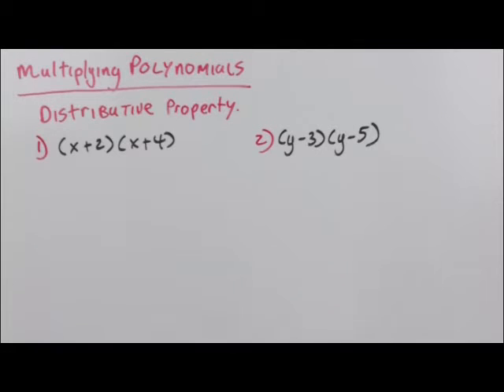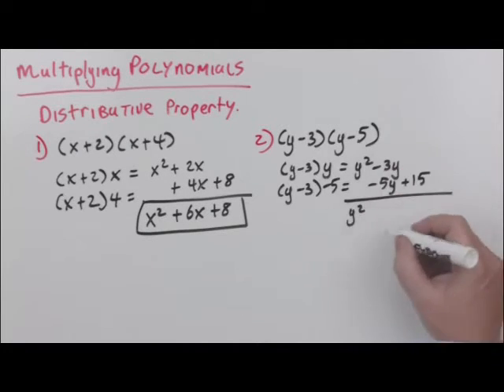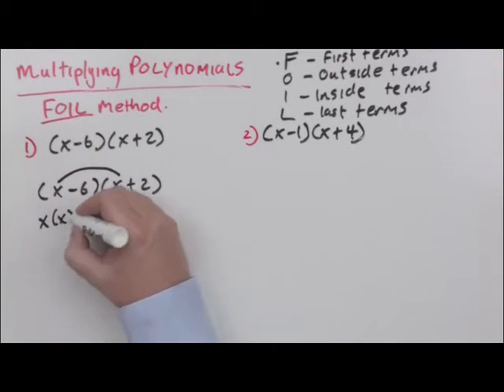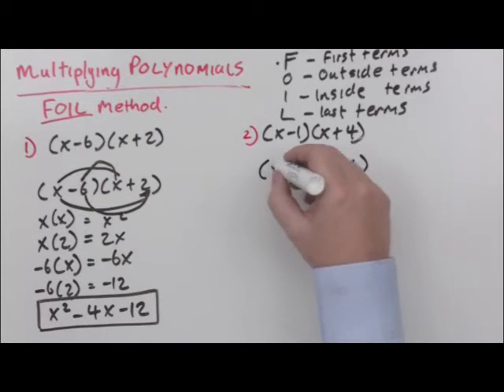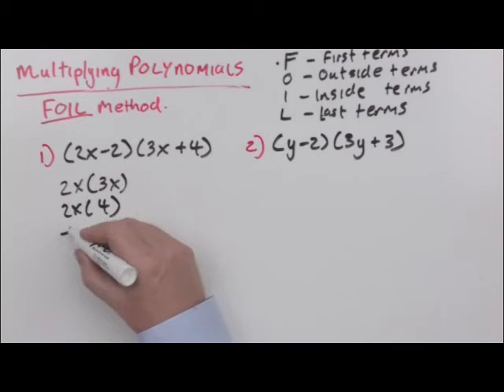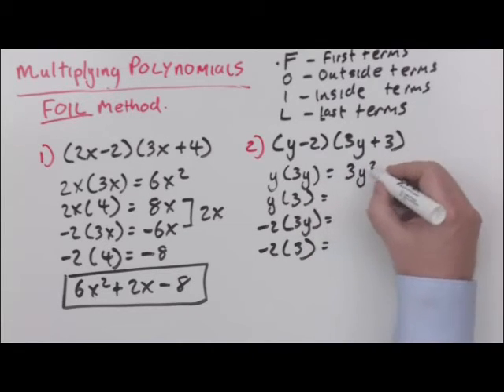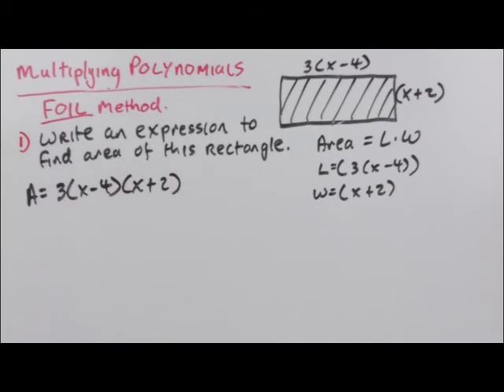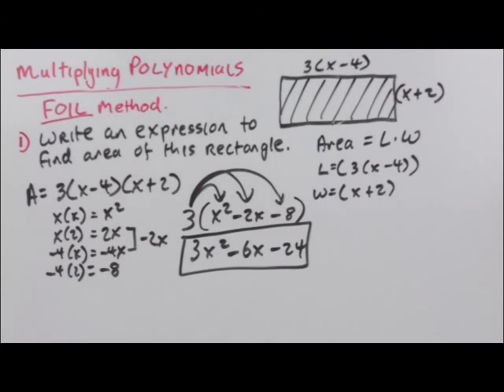Math Tutor Online - Multiply Binomials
A lesson from my Algebra App This lesson covers multiplying binomials